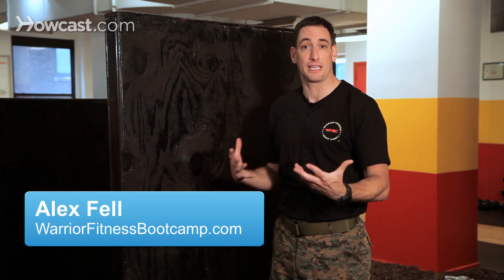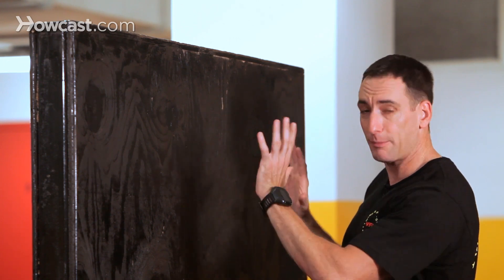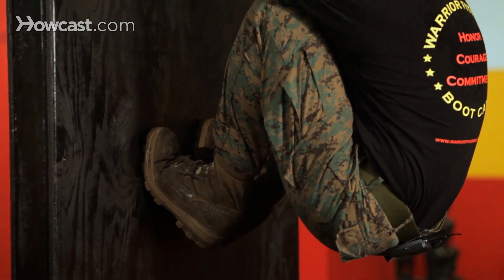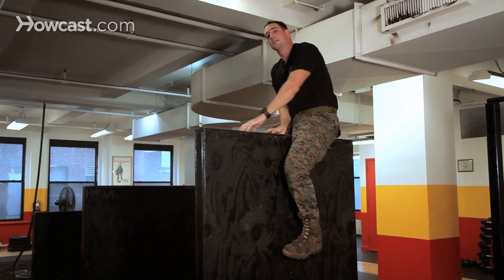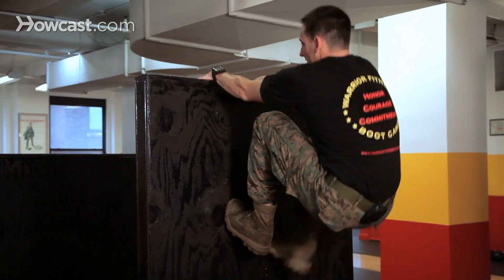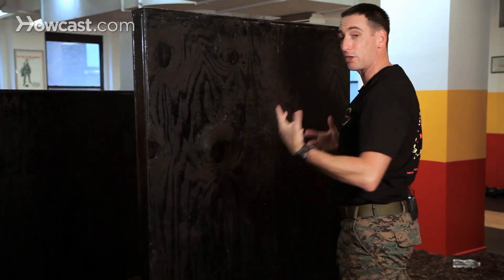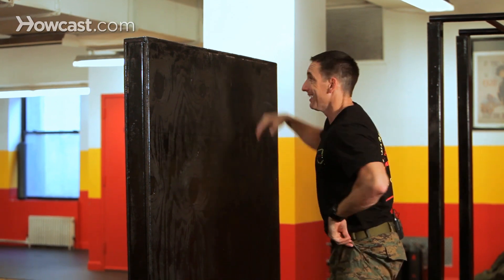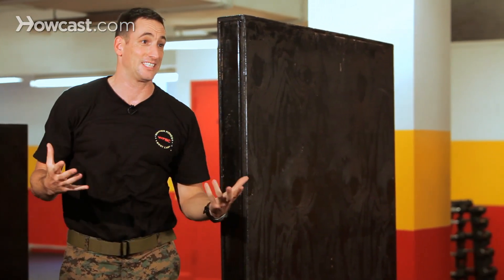How to Scale a Wall | Warrior Fitness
Hi. I'm Alex Fall from Warrior Fitness Boot Camp in New York City. I'm going to show you how to scale a wall. You want to approach the wall just like you would any other wall. Now this is an effective technique that if you're not able to jump your body weight up on top of the wall and swing your legs over, this is an effective way to be able to climb your legs up and get over the wall just the same. Okay. So all you want to do is you want to approach the wall. You want to grab the top with both hands. Okay. You're going to plant one foot up there. Whatever your non-dominant foot is, that's what you want to start with. All right. You're going to plant one foot up there, walk your other foot up, then put all your weight onto that non-dominant foot, which is my left foot because I'm a righty. Swing that right leg up, keeping your arms straight, you want to pull and hook that leg to get over the top. Again, it remains the same. You're going to lay on top. Swing that other leg over, and jump down. That's how you scale a wall.

Now a couple trick son scaling a wall. We often see a lot of people pulling in when they get up there. And what I mean by this, I'll demonstrate. You're going to walk your feet up, walk that feet up nice and high, and then they get to this point, and they don't know what to do. All right. I see them pull in, and their feet just slide down. All right. You want to avoid pulling in until you throw that leg over the top. Walk it up, arms nice and straight. Hang that butt down. Bend those knees. And swing that leg over the top. Another thing that we see that we want you to avoid is getting up and staying on your toes, and you're not able to really get a good grip to be able to walk up that wall. Another thing you want to be conscious of is getting that foot up nice and high so you can get a good grip on that wall. All right. Get it up nice and high. Walk it up. Leg up and over. Hook it. And then land back on the floor nice and safe. That's how you scale a wall.